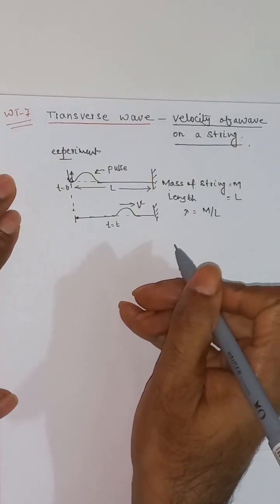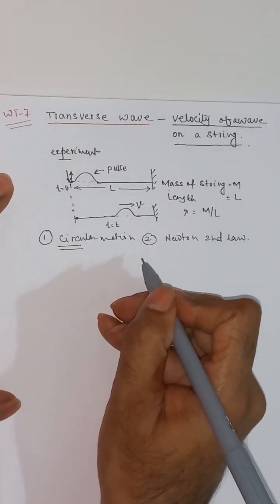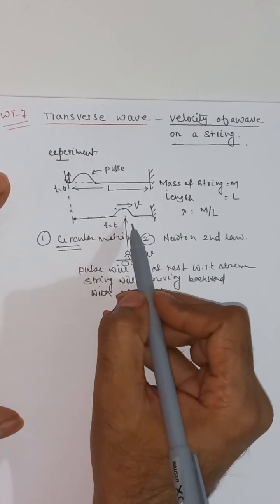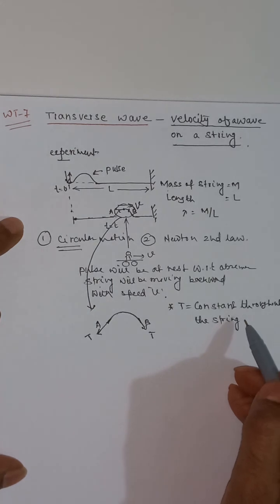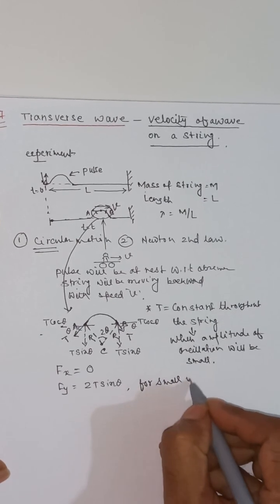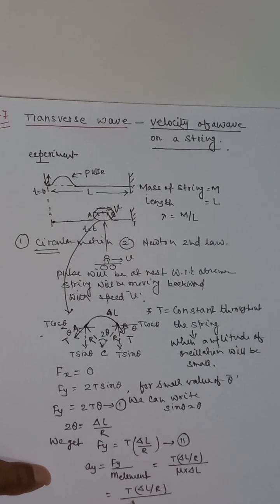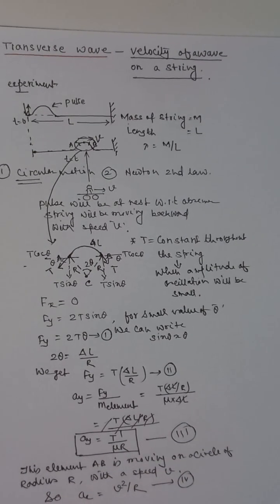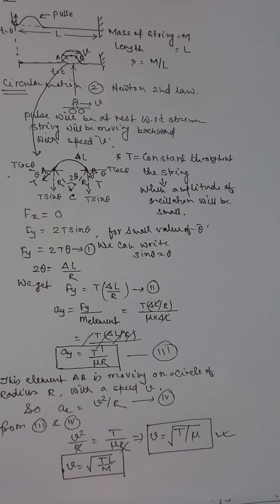EXPRESSION FOR TRANSVERSE WAVE VELOCITY ON A STRING. PART-7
Derivation of transverse waves velocity using circular motion concept.